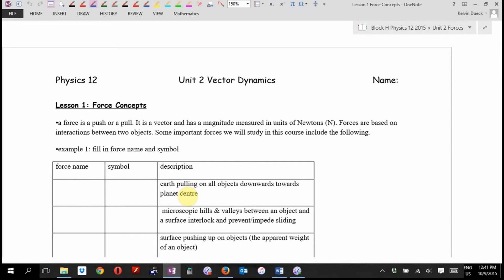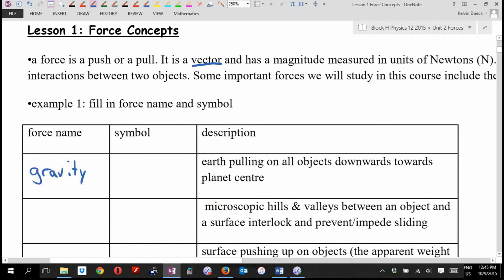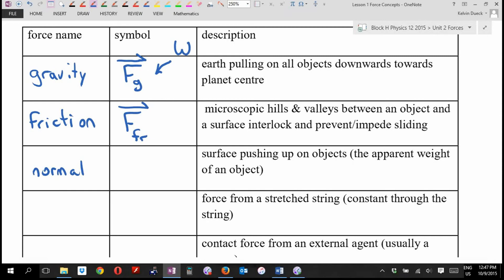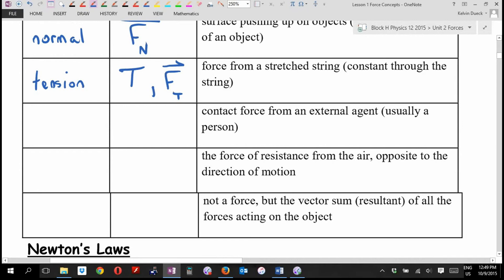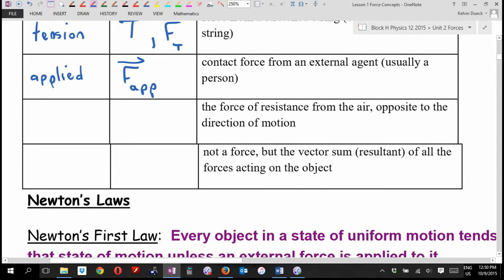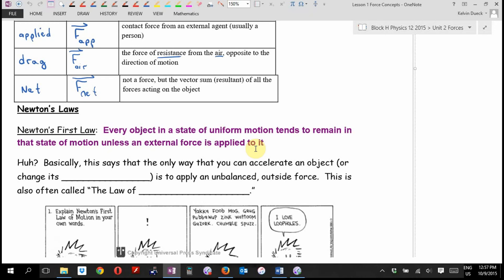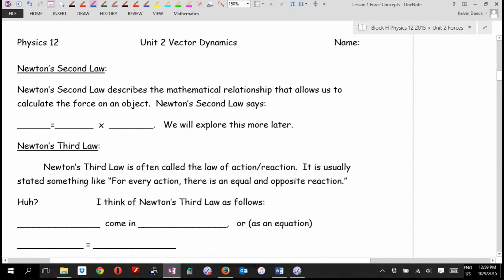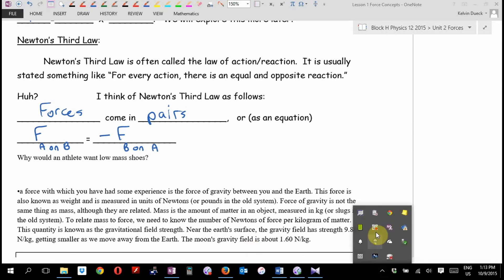Physics 12 U2L1 Force Concepts Part 1